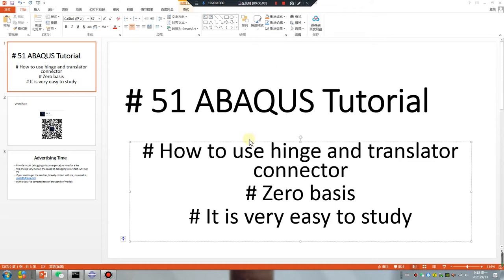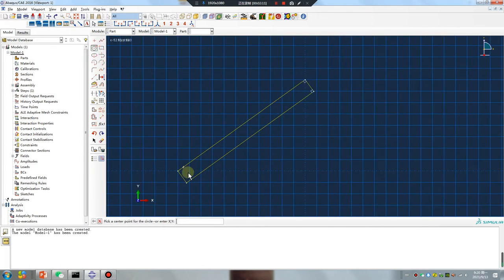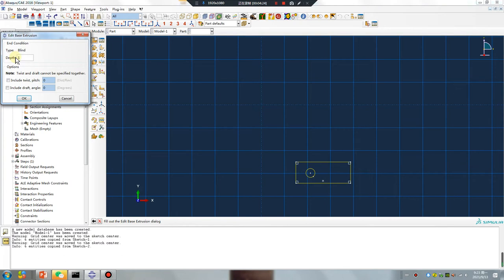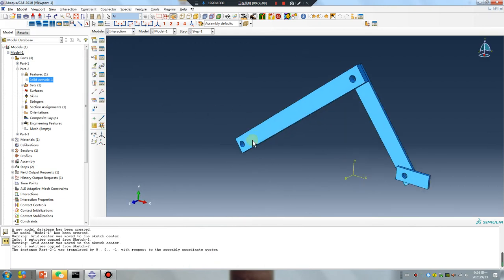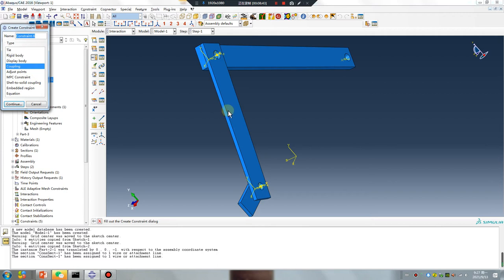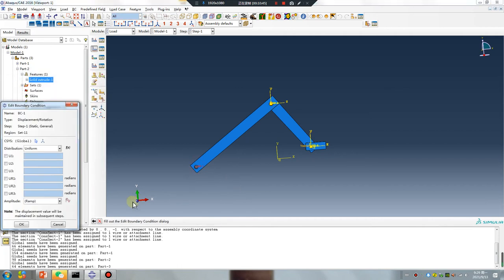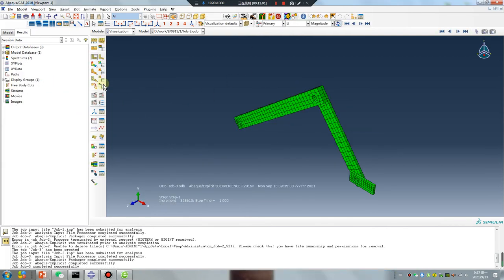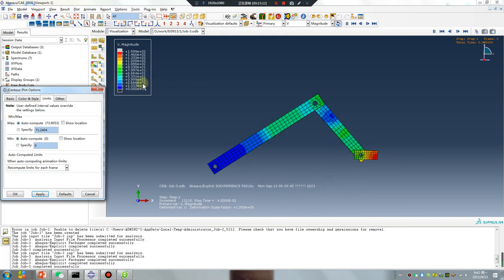# 51 ABAQUS Tutorial # How to use hinge and translator connector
# How to use hinge and translator connector
# Zero basis
# It is very easy to study